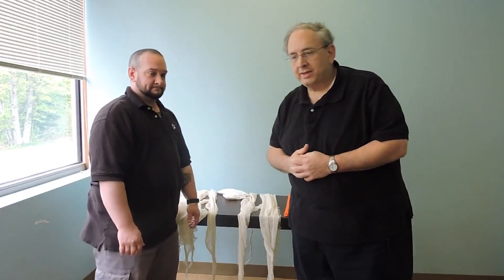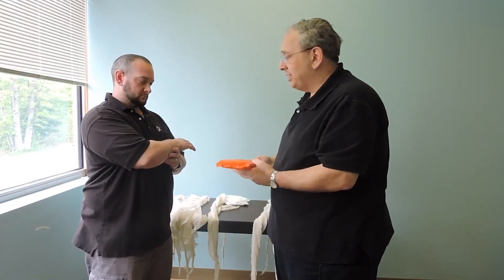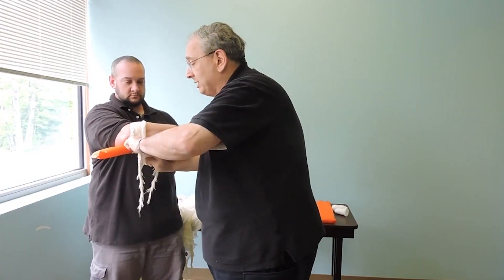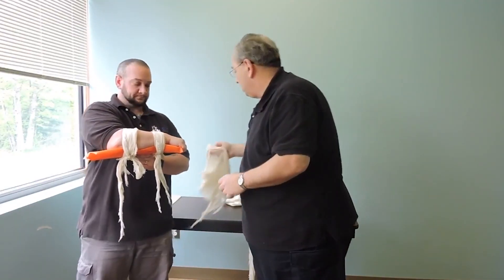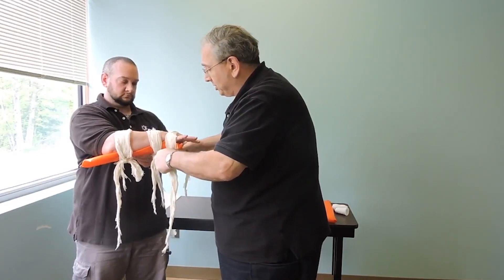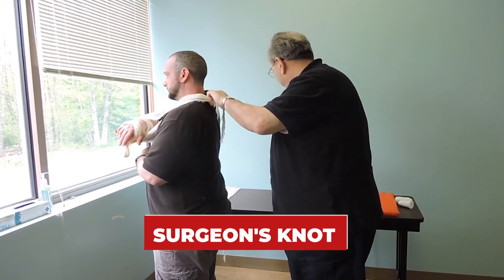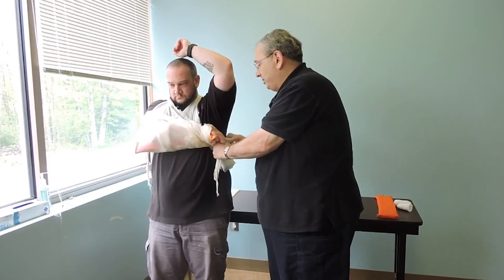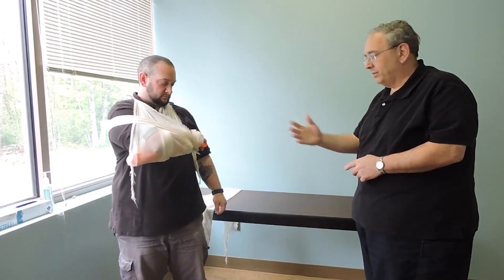Upper Extremity - Forearm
This video demonstrates how to use a padded board splint, sling, and swathe to splint a forearm injury.
This is an NREMT testing station for EMTs

SCORING
N/A Not applicable for this patient
0 Unsuccessful; required critical or excessive prompting; inconsistent; not yet competent
1 Not yet competent, marginal or inconsistent, this includes partial attempts
2 Successful; competent; no prompting necessary

Actual Time Started: __________ SCORE
Selects, checks, assemble equipment
Cravats
Roller gauze
Splinting material
Padding material

Splints joint
Takes or verbalizes appropriate PPE precautions
Directs application of manual stabilization of the injury
Assesses motor, sensory and circulatory functions in the injured extremity
Selects appropriate splinting material
Immobilizes the site of the injury and pads as necessary
Immobilizes the bone above the injury site
Immobilizes the bone below the injury site
Secures the entire injured extremity
Reassesses motor, sensory and circulatory functions in the injured extremity

Affective
Accepts evaluation and criticism professionally
Shows willingness to learn
Interacts with the simulated patient and other personnel in a professional manner
Actual Time Ended: __________

TOTAL /32
Critical Fail Criteria
___ Did not immediately stabilize the extremity manually
___ Grossly moves the injured extremity
___ Did not immobilize the bones above and below the injury site
___ Did not reassess motor, sensory and circulatory functions in the injured extremity before and after
 splinting
___ Did not secure the entire injured extremity upon completion of immobilization
___ Failure to receive a total score of 24 or greater